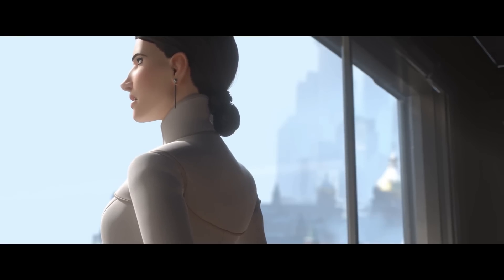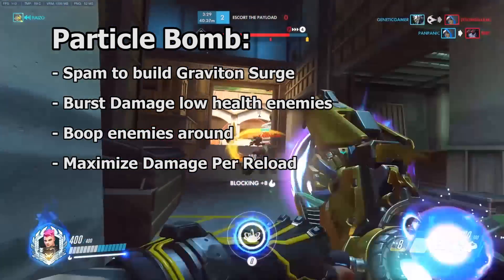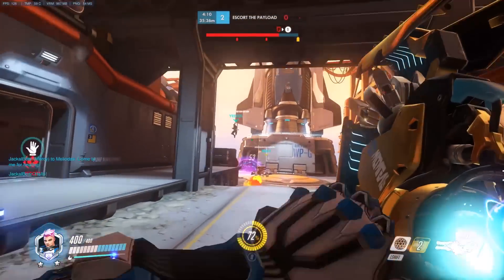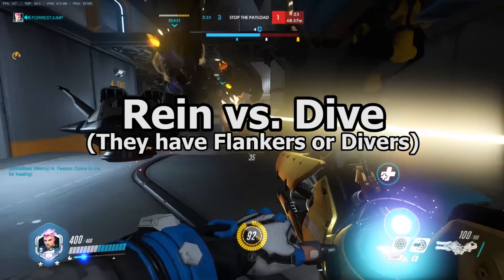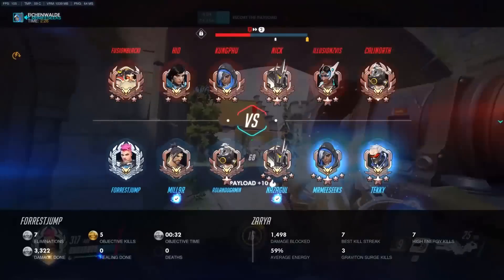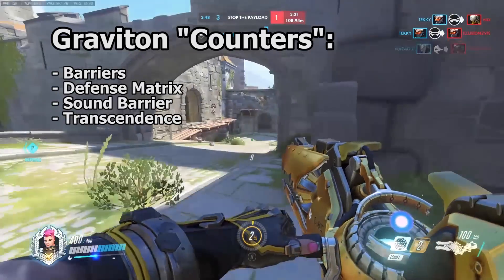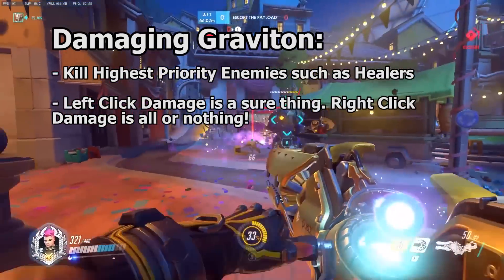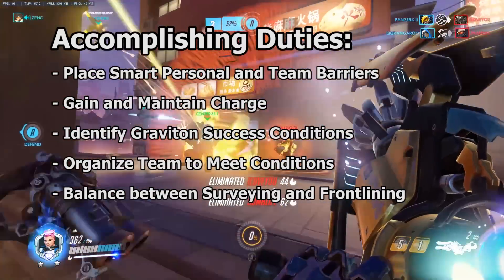Overwatch - Do Your Job: Zarya Role Guide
Hello everybody! Today, we're going to go over Zarya's job duties and discuss the steps involved in order to execute them at a high level.